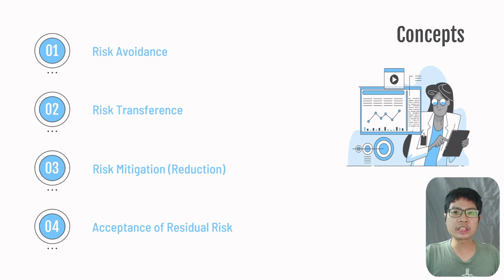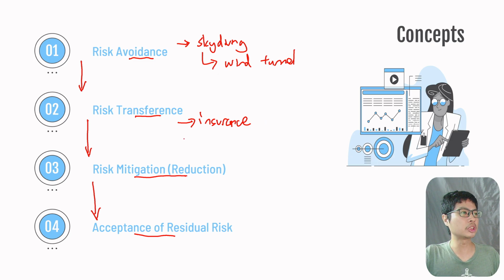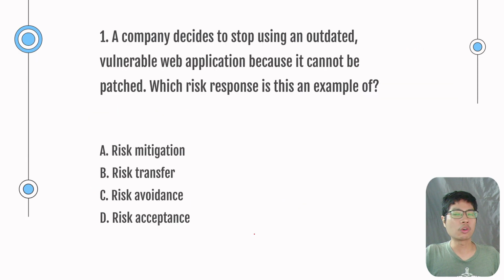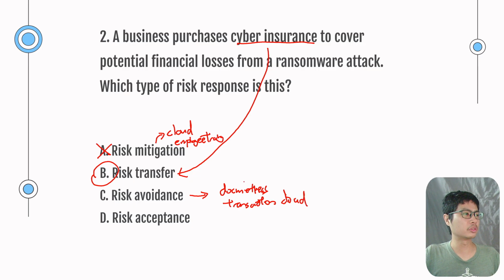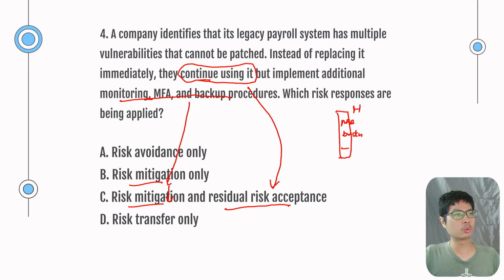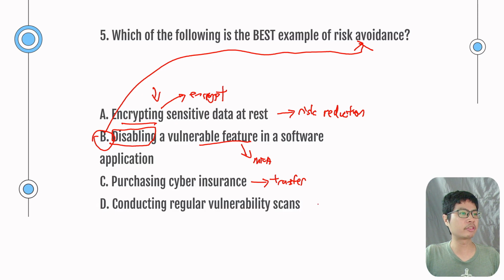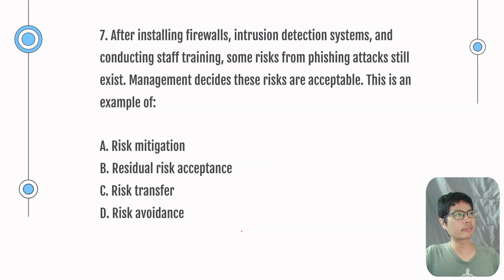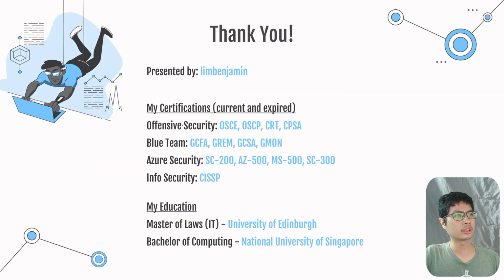4. Risk Management - ISC2 CC & CompTIA Security+ Exam Prep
Join me as I explain 8 sample questions on the topic of Infosec Risk Management (Risk Avoidance, Risk Transference, Risk Mitigation, Residual Risk Acceptance).